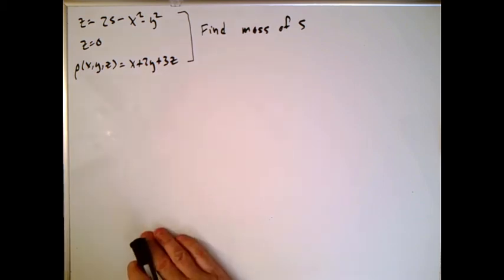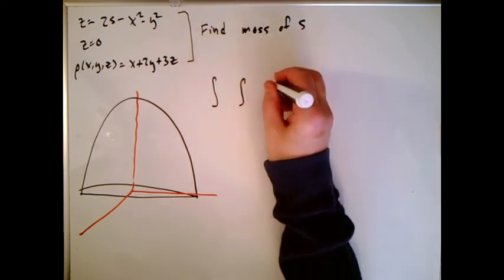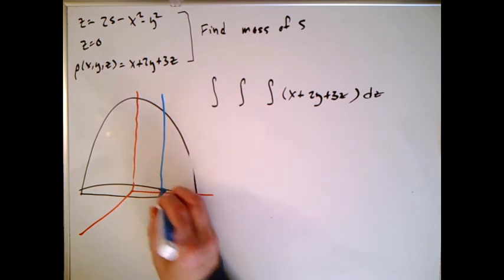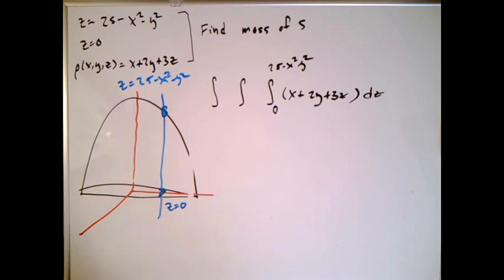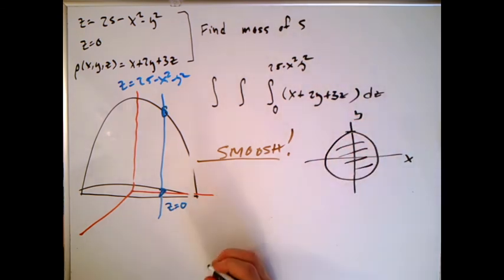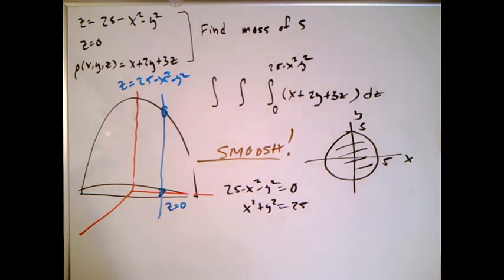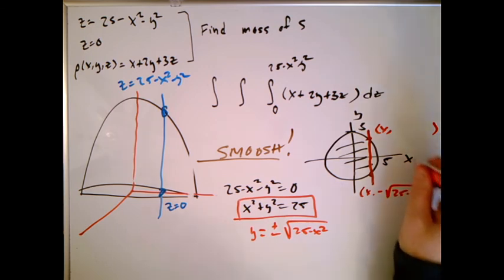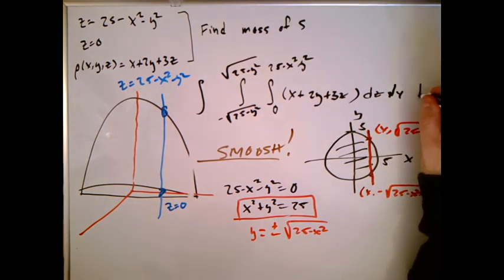SettingUpOurFirstTripleIntegral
Setting up Our First Triple Integral